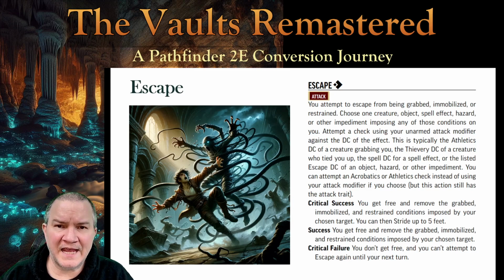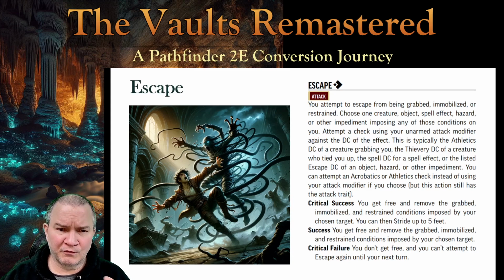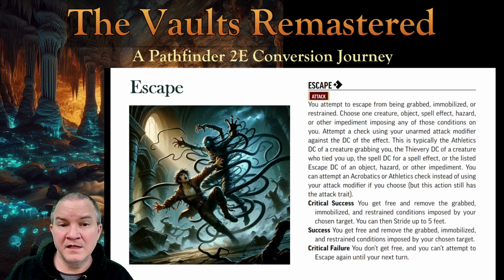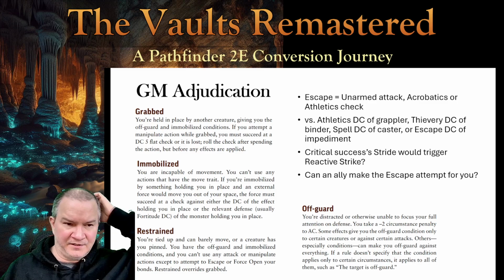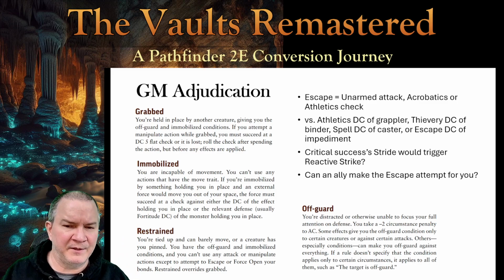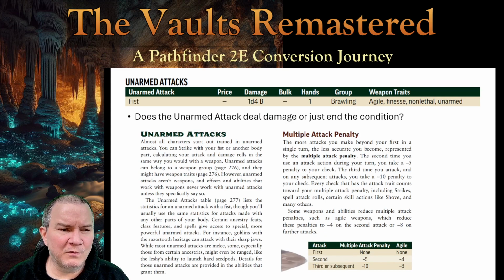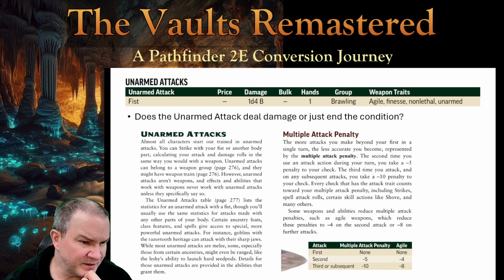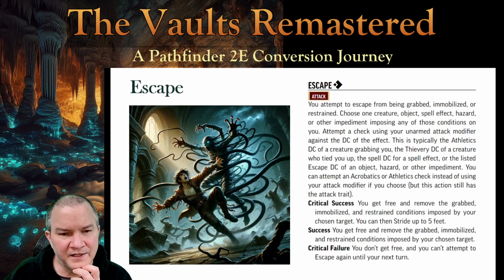Pathfinder Basics: ESCAPE Action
🔓 Unraveling the Secrets of the Escape Action in Pathfinder 2E: A Comprehensive Guide 🗝️

Dive deep into the heart of Pathfinder 2E with our latest video, where we shine a spotlight on one of the game's most dynamic actions: Escape. This action is not just about breaking free; it's a strategic tool that interacts intricately with the game's mechanics, including the multiple attack penalty, and offers a lifeline from the clutches of grab, immobilize, and restrain conditions.

🛡️ What You'll Discover:

A detailed breakdown of the Escape action, explaining its fundamental role in Pathfinder 2E's combat system.

How Escape interacts with the multiple attack penalty, a crucial consideration for planning your moves and maximizing your action economy.

The complexity of Escape, showcasing its ability to counter three different conditions and the various check options available, including unarmed attack modifiers, Athletics, and Acrobatics checks. Understand when and why you might choose one over the others.

🎲 Why It Matters:
The Escape action embodies the tactical depth of Pathfinder 2E, challenging players to make calculated decisions under pressure. Its versatility and interaction with key mechanics like the multiple attack penalty underscore the rich, strategic gameplay that Pathfinder offers. Whether you're a seasoned adventurer or new to the tabletop, mastering the Escape action is essential for navigating the game's myriad challenges.

📚 Join us as we delve into the nuances of the Escape action, equipped with tips, examples, and expert advice to empower your gameplay. This video is your ultimate guide to understanding and leveraging one of Pathfinder 2E's most pivotal actions.